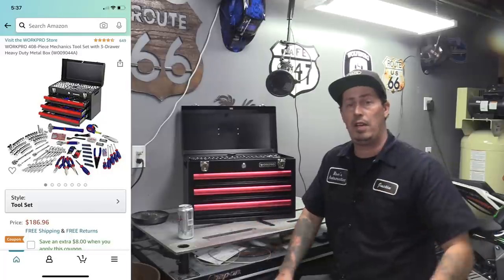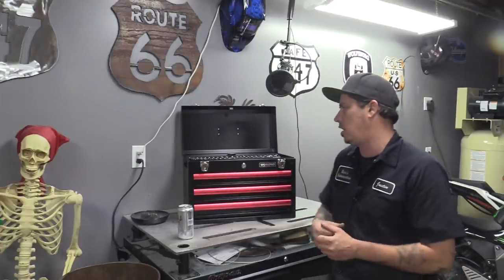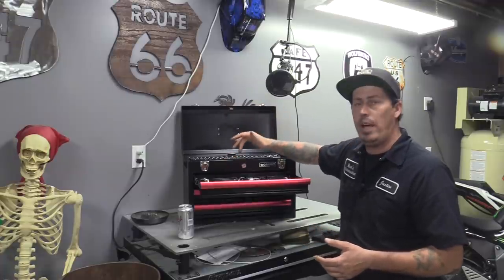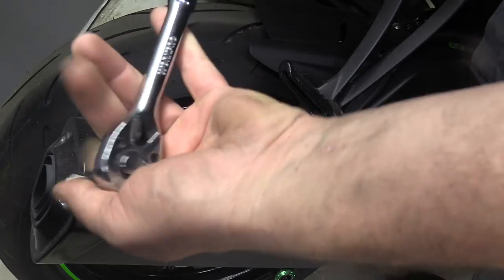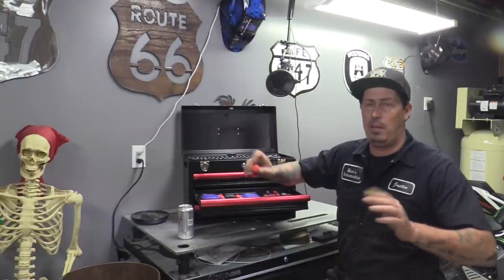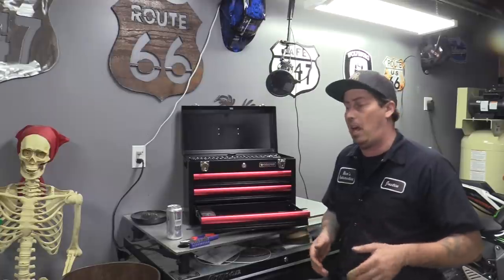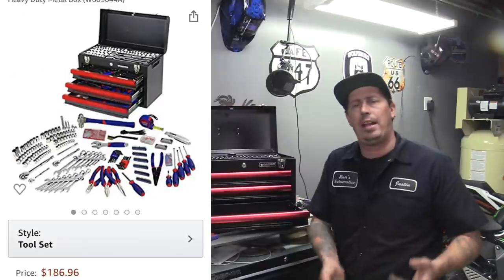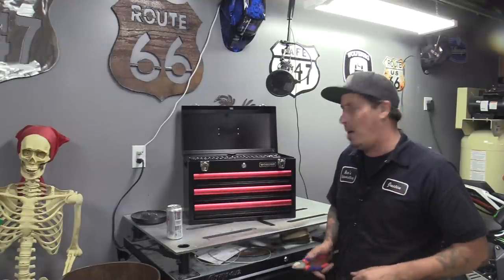Work Pro Mechanics 408 pc Tool Set Review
This is a pretty nice set, but need's a little refining. In this video I will break down what all the 408pc kit comes with and my recommendations to Work Pro Tool's would be to improve the Mechanics tool set. Please leave your comment's and feedback to help Work Pro develop a better Mechanics Tool Set for not just my DIY's but my future Pro users as well.

WORKPRO 408-Piece Mechanics Tool Set with 3-Drawer Heavy Duty Metal Box (W009044A):
WORKPRO 450-Piece Mechanics Tool Set, Universal Professional Tool Kit with Heavy Duty Case Box:
WORKPRO Socket Set, 230-piece Mechanics Tool Kit in Hard Case: